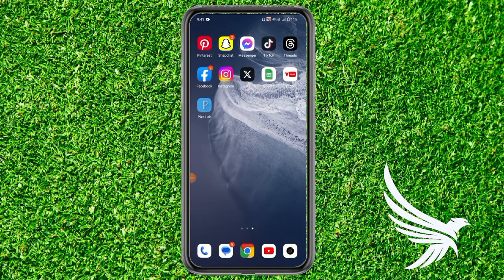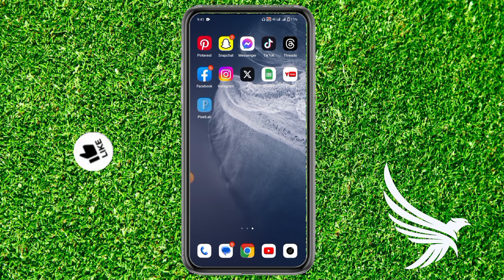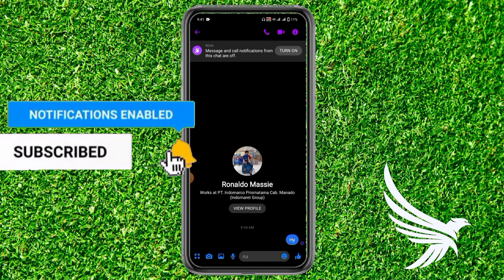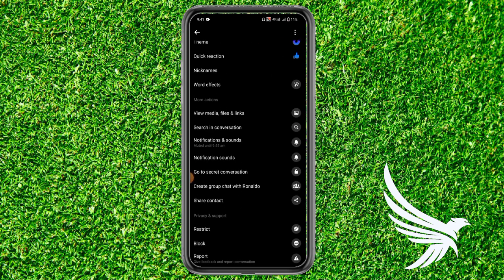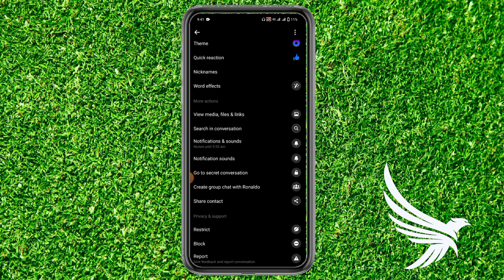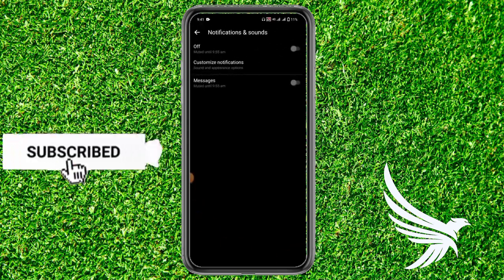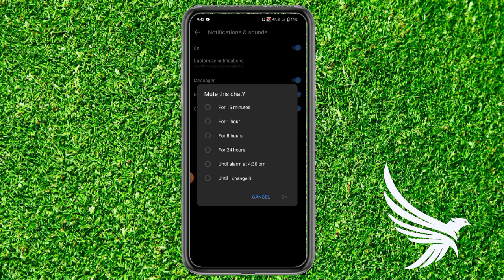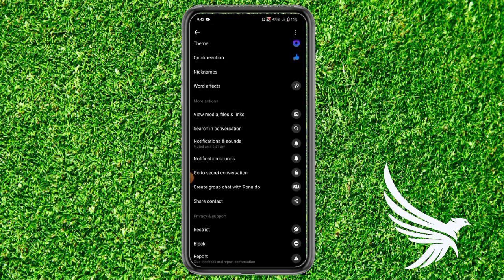How To Remove A Group Chat On Facebook Messenger Full - Guide | Stark Nace Guide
Do you want To Remove A Group Chat On Facebook Messenger , So Don't worry You are on the right place beacause @starknace is Here to help You , In this Video I will teach you how  To Remove A Group Chat On Facebook Messenger .